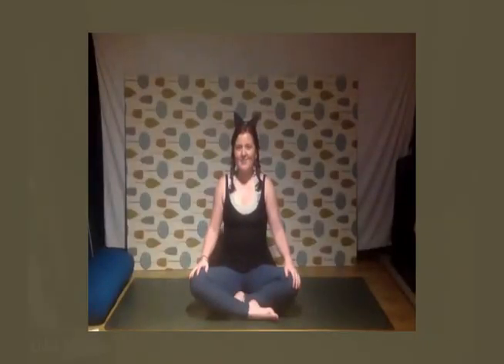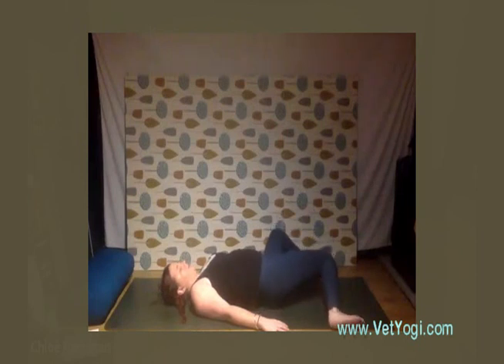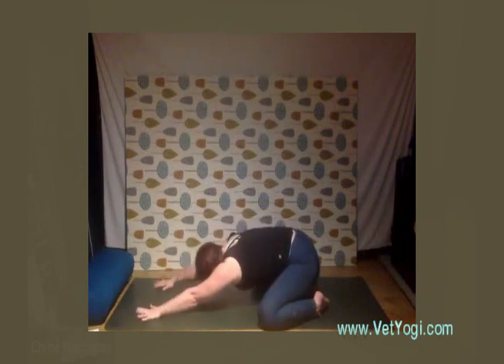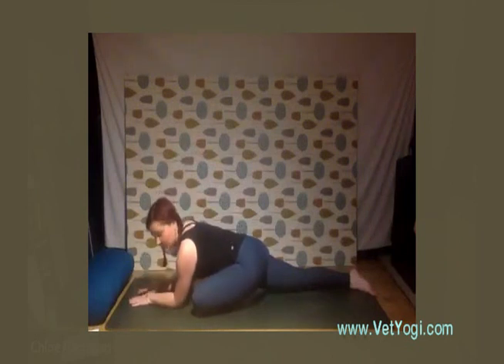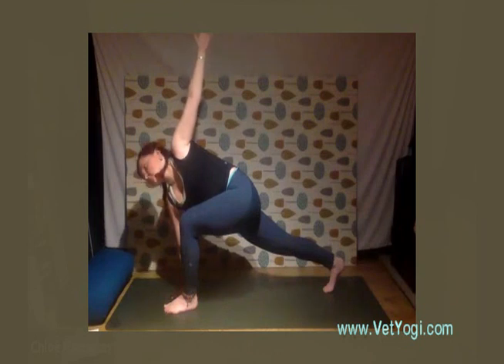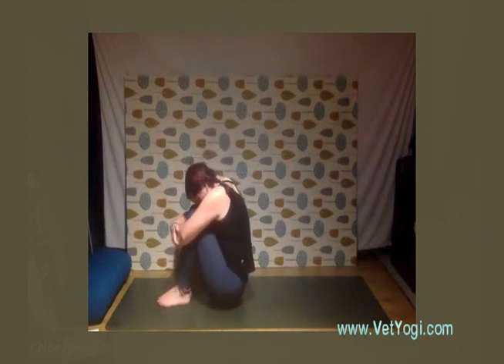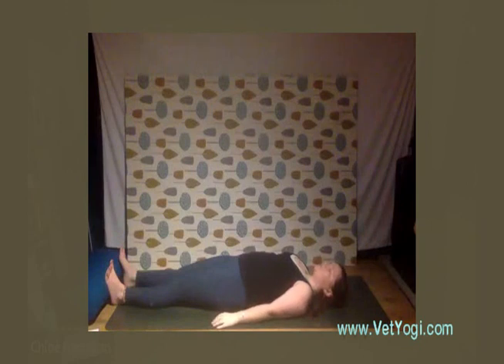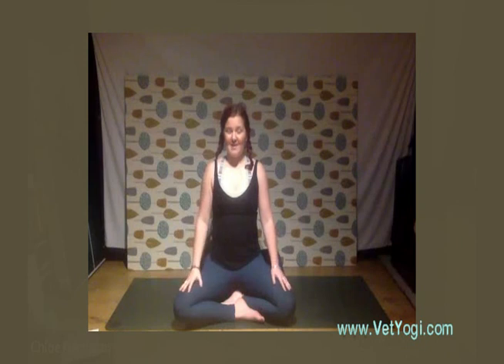Cat-inspired Core Flow | VY x VSGD Community Series | VetYogi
Here's one for the cat lovers out there! Taking inspiration from our feline friends in the way they move (and rest) to help us to connect to our core, we flow through Cat Pose, Tiger Pose, and release tension in Lions Breath. This 40 min flow is purrfect for anyone who wants to work core as part of a balanced practice, and is followed by a 15 min guided meditation exploring our boundaries and how - like cats - we can be more open or closed depending on our needs.